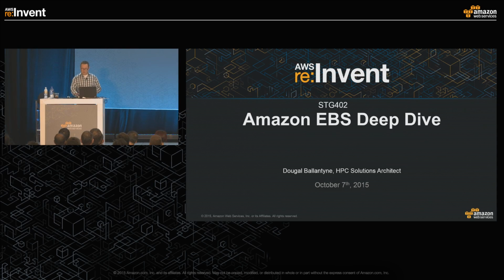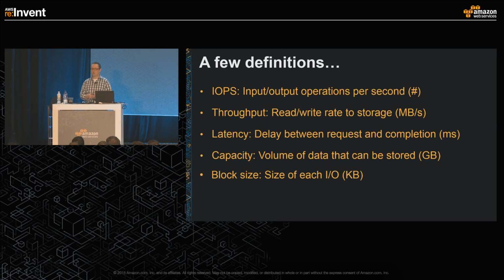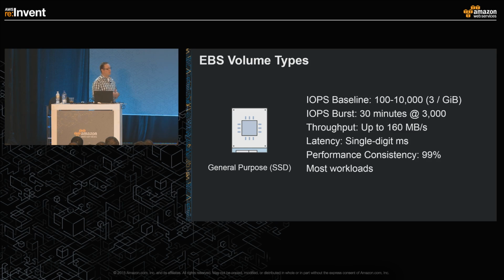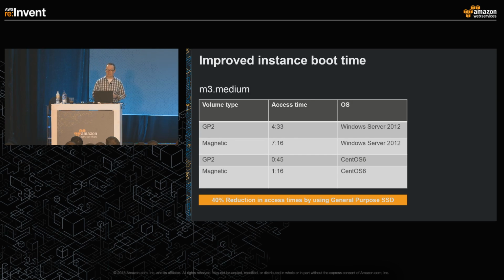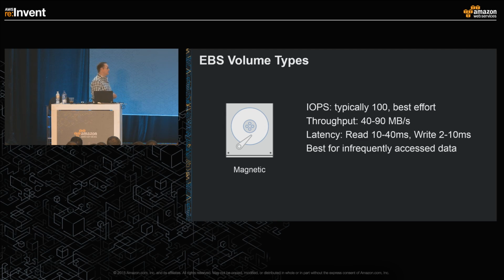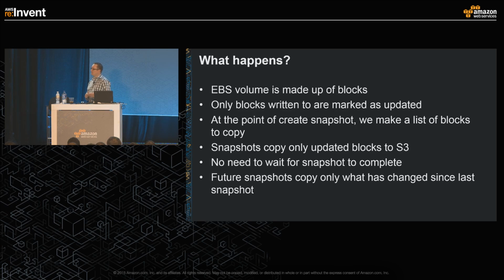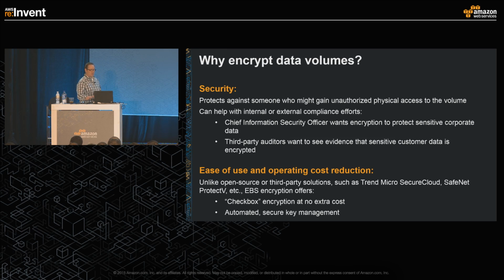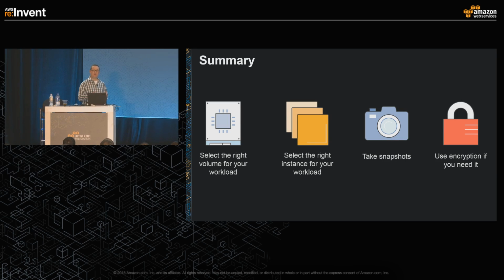AWS re:Invent 2015: Amazon Elastic Block Store (EBS) Deep Dive (STG402)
Amazon Elastic Block Store provides persistent block level storage volumes for use with Amazon EC2 instances. Listen to detailed analysis of the differences among the three types of Amazon EBS block storage.